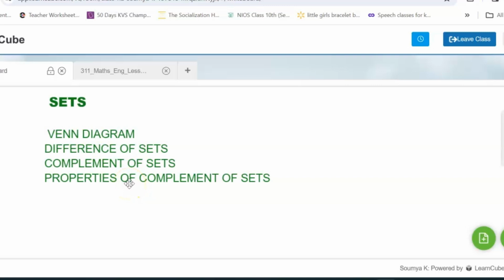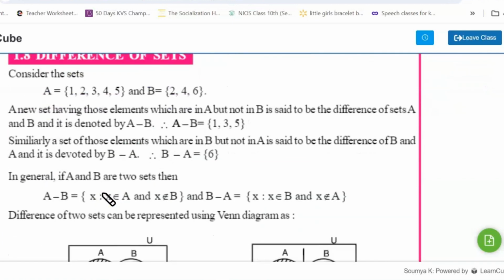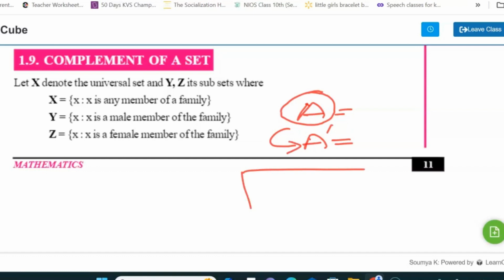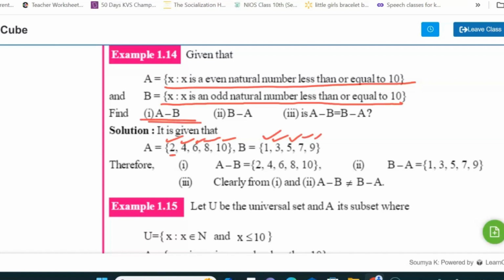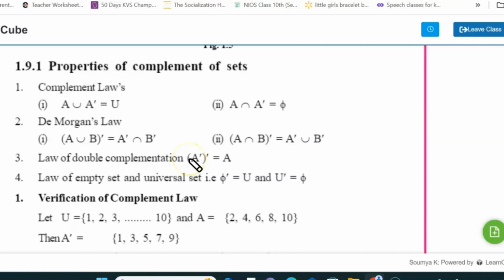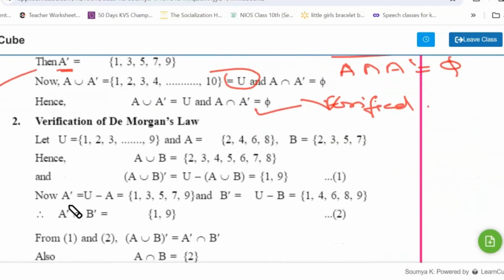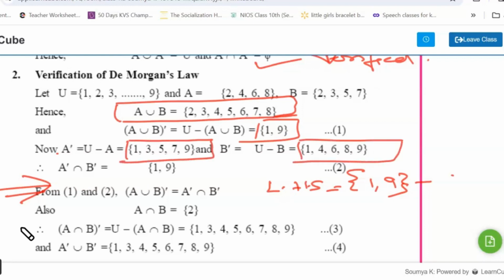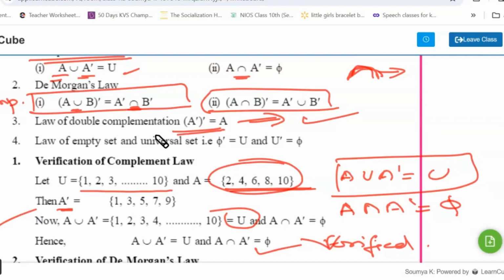Visualizing Set Theory: Drawing Venn Diagrams & Calculating Set Operations | NIOS 311 | #92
The video is for Sr secondary Maths NIOS 311,  which can be used for TMA. In addition it is also useful for class 11th and 12th.
Sure, here's a description you could use:

In this tutorial on set theory, learn how to master Venn diagrams for visualizing sets, and discover methods for finding set differences and complements. Perfect for NIOS 311 students and anyone interested in understanding fundamental concepts of set theory through clear, step-by-step explanations and examples.
The video contains the topic of
 VENN diagram